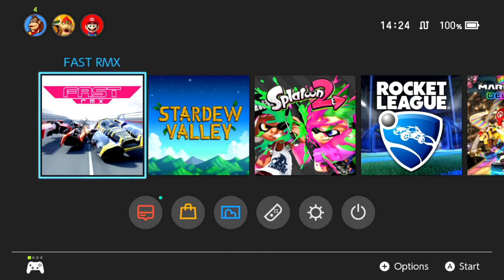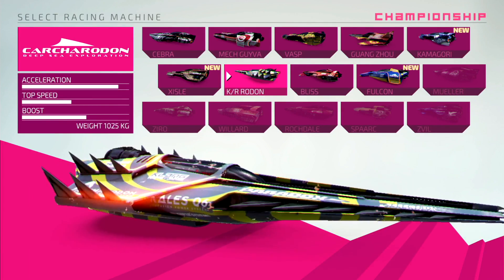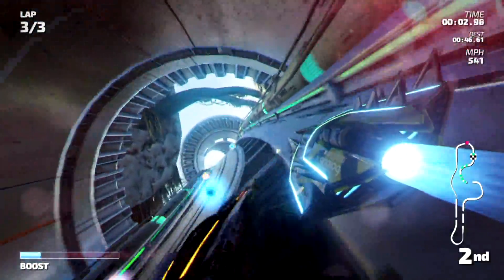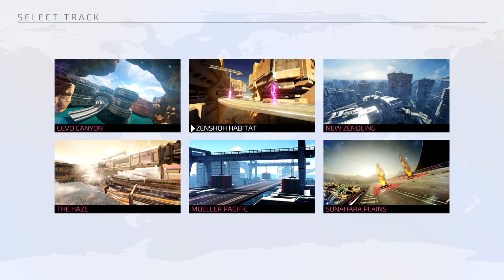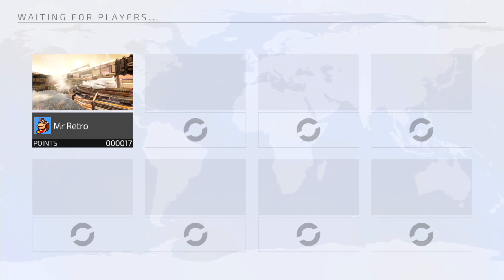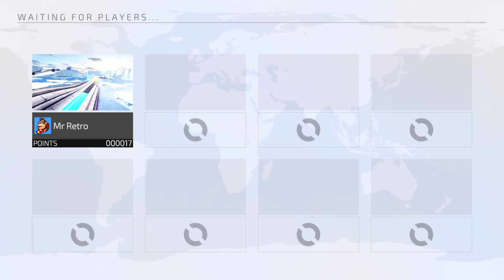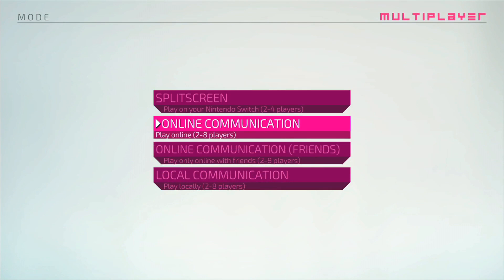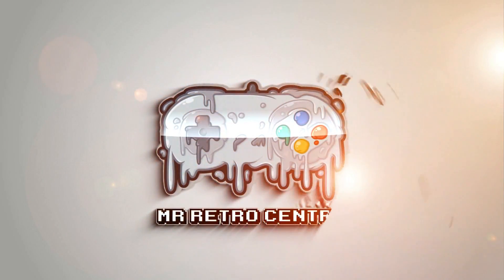DEAD GAME?!?! - Is it Worth It? - Fast RMX - Nintendo Switch